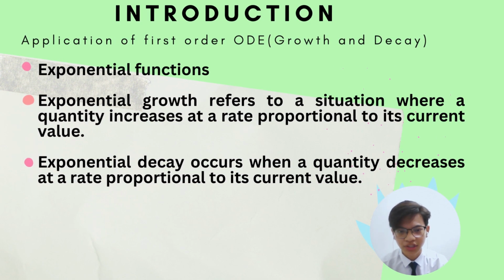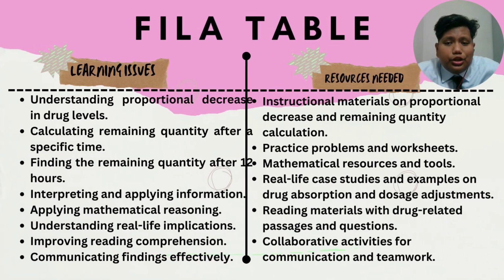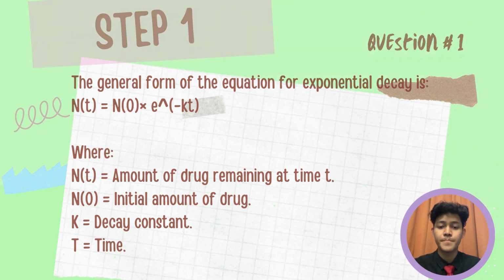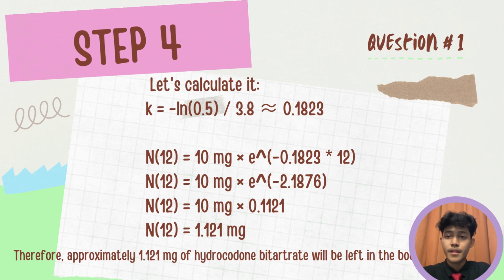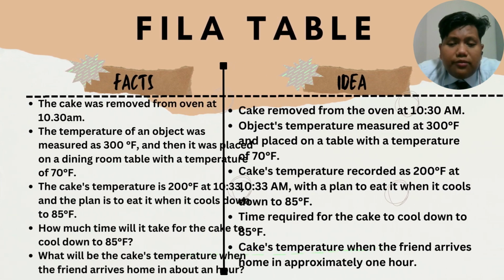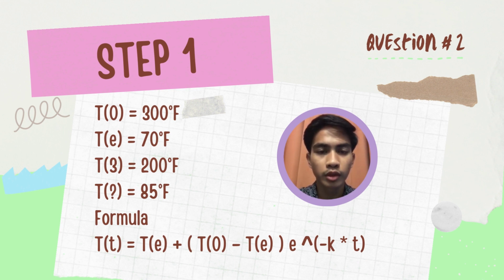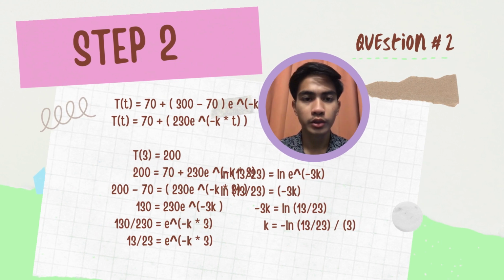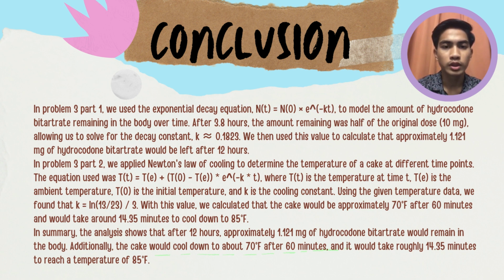DAC12403 ENGINEERIN MATHEMATICS II PBL SECTION 1&2 GROUP 5